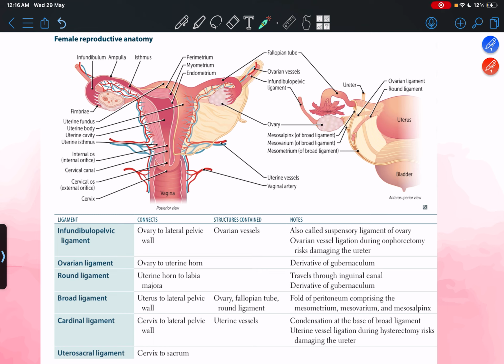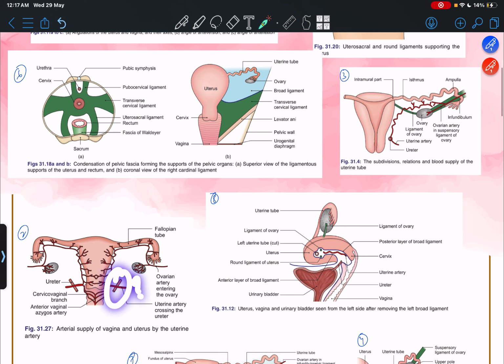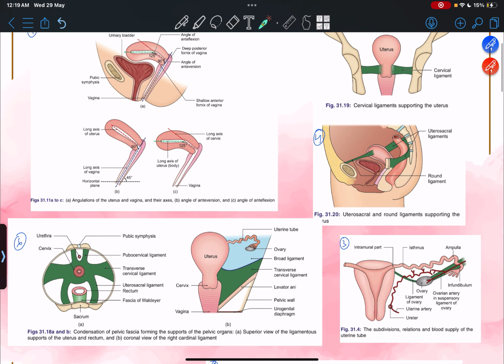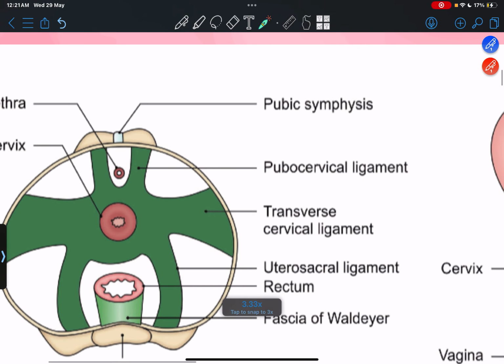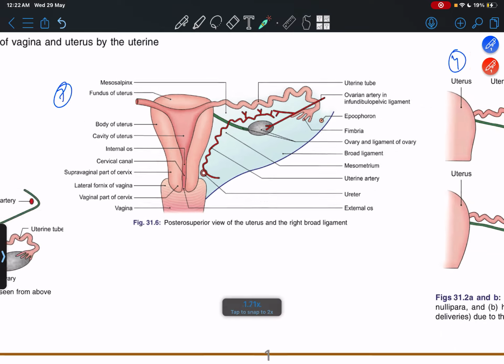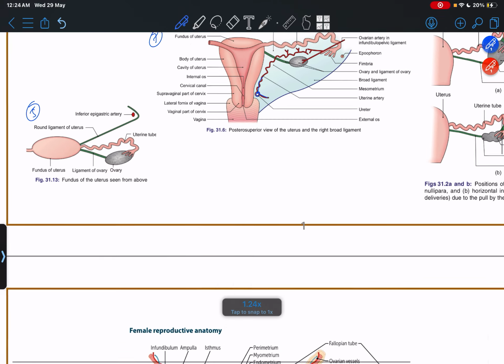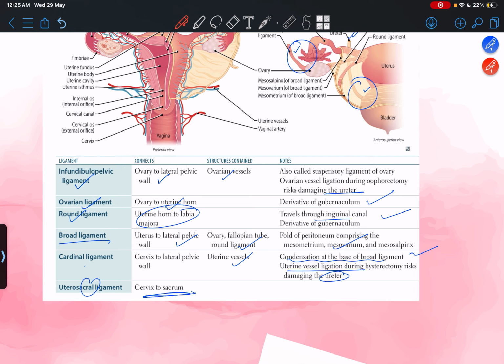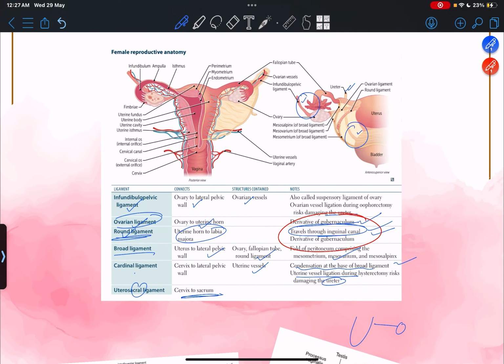👩 Reproductive Anatomy | USMLE Step 1 | Ligaments/Supports of Uterus in 10 mins! | First Aid